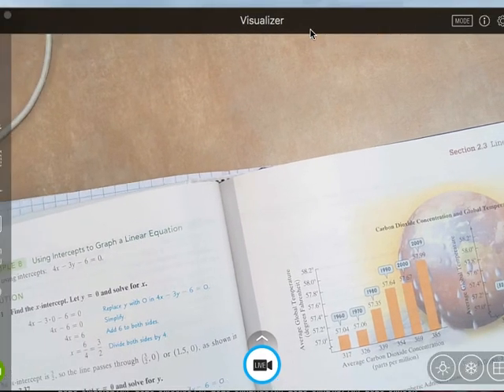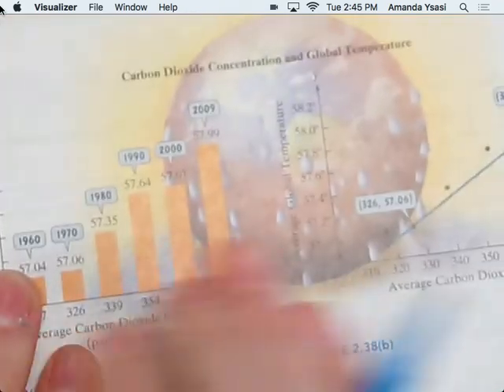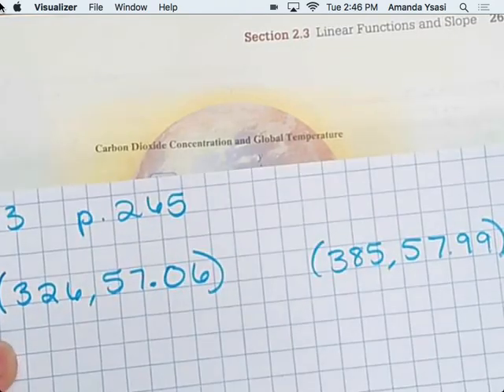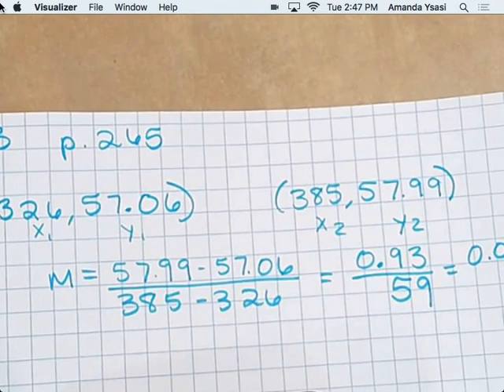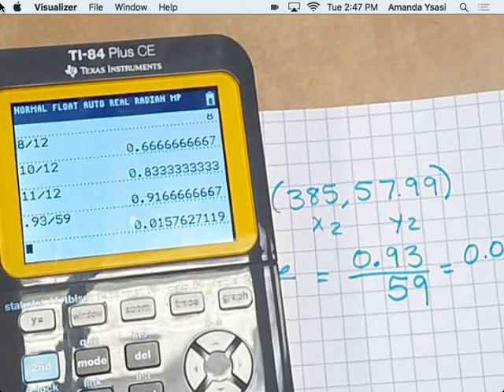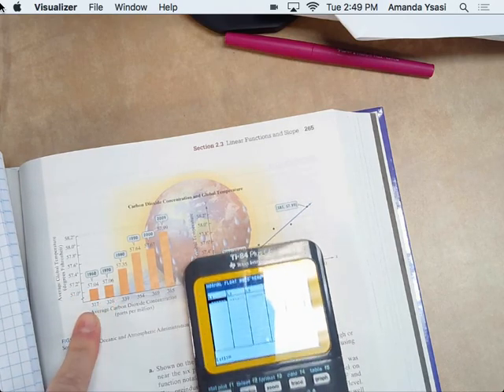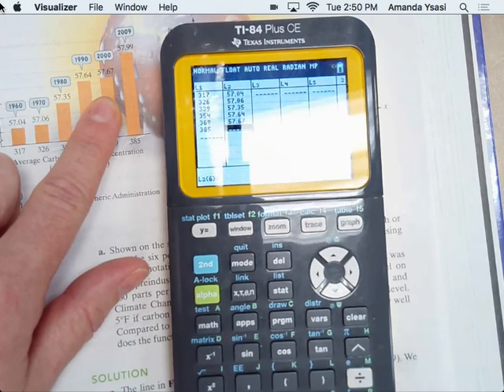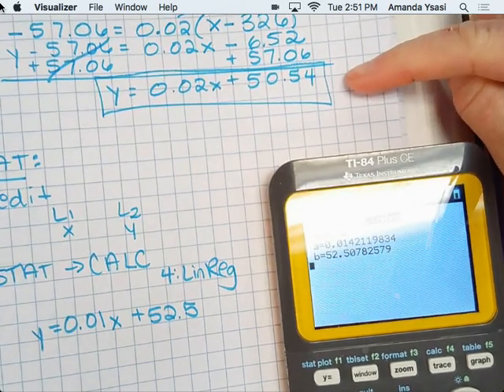College Algebra 2.3 Lecture Notes Part 2